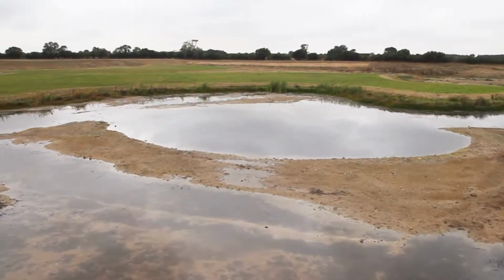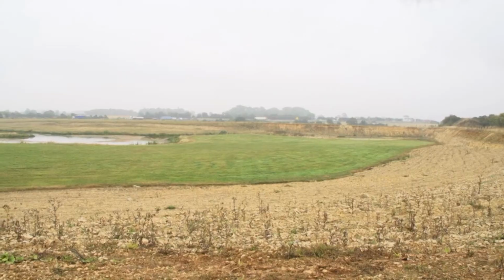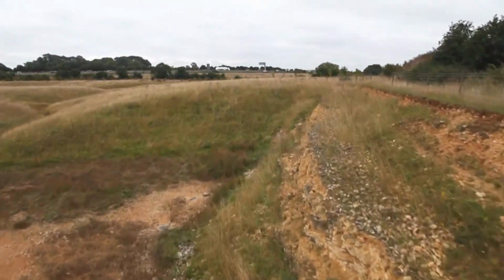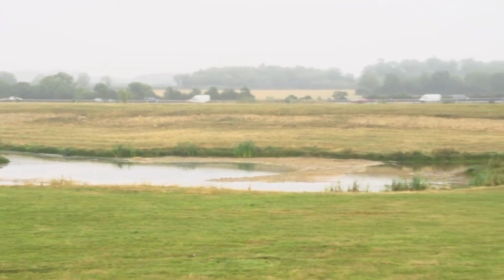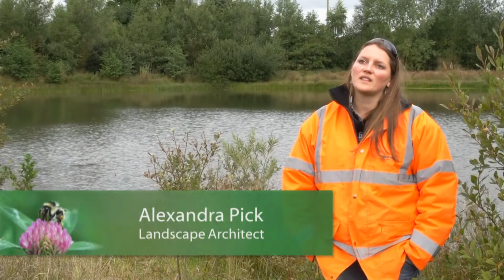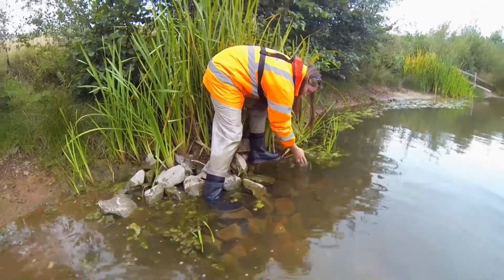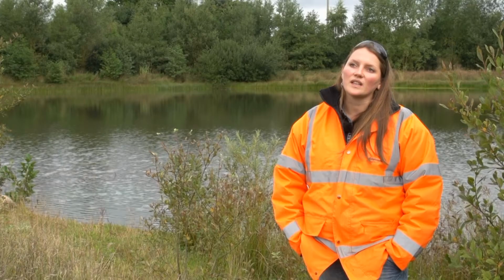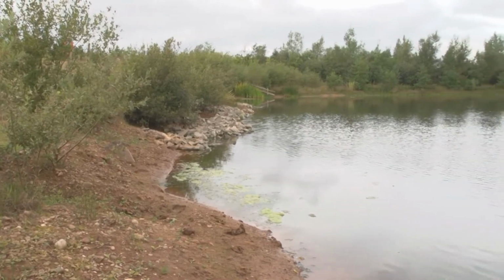Innovation stage 2